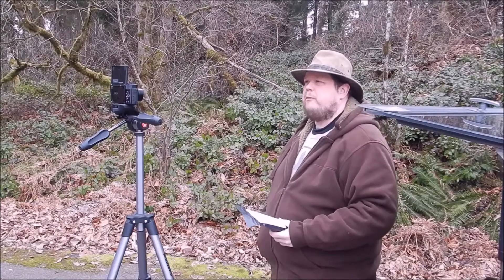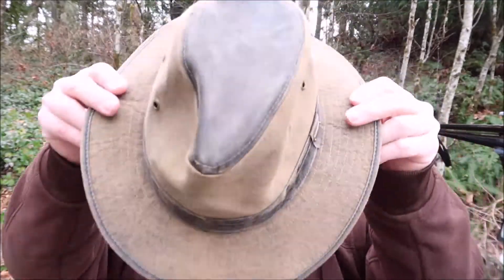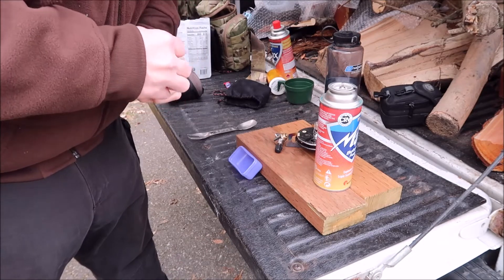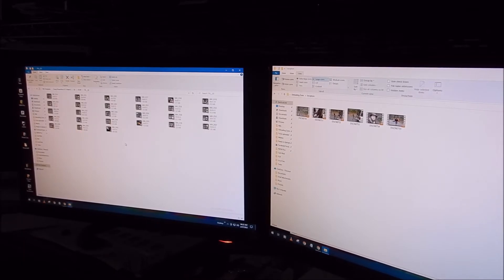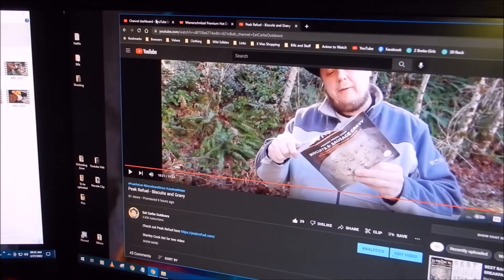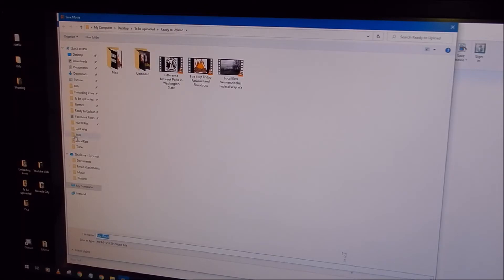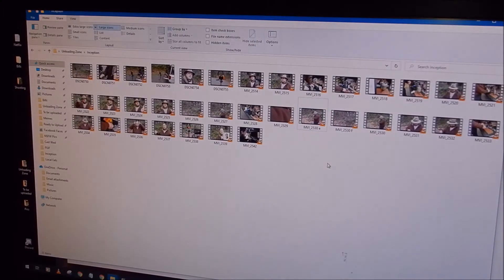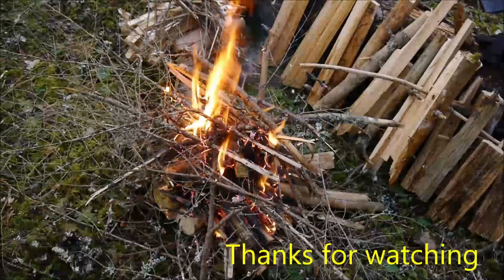Behind the Scenes - Making a Youtube Video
If you missed the Stowaway Gourmet chili